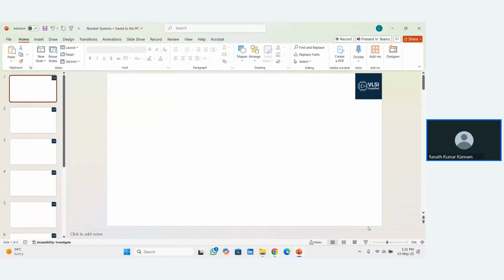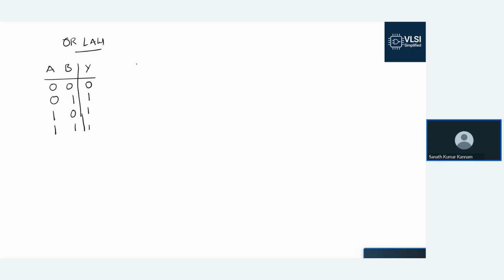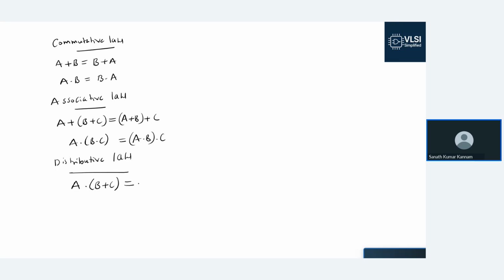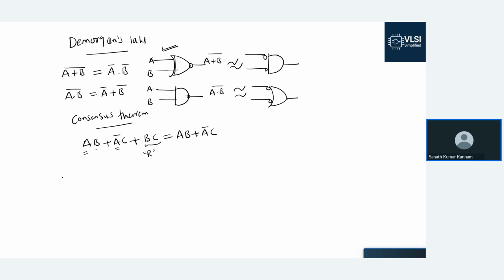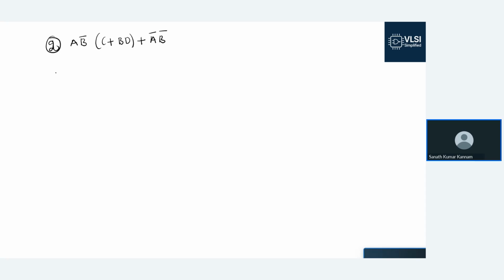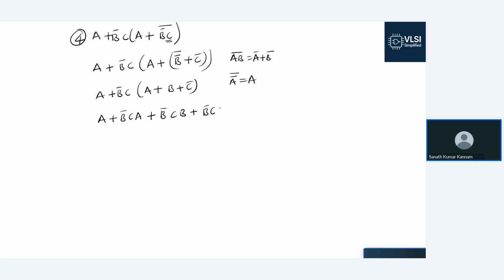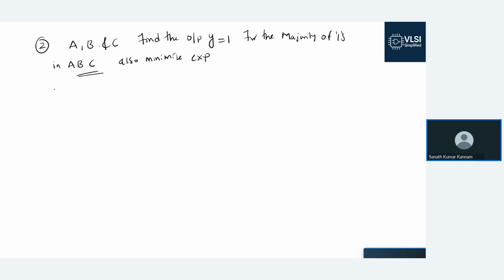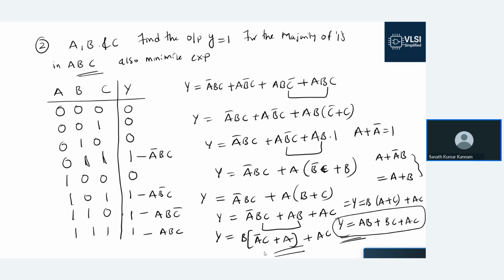Day-3 Boolean Algebra and Solved Examples in DDF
🔢 Boolean Algebra and Solved Examples | Step-by-Step Explanation 🔍

In this video, we dive into the fundamentals of Boolean Algebra, a key topic in digital logic and computer science. You'll learn the basic operations (AND, OR, NOT), essential laws, and see how to simplify Boolean expressions with clear, step-by-step solved examples.

📘 What You’ll Learn:
✅ Basic Boolean operations
✅ Important laws (Identity, Null, DeMorgan’s Theorems, etc.)
✅ Simplification of Boolean expressions
✅ Real exam-style solved problems

Whether you're a student, beginner, or looking for a quick revision, this video is perfect to strengthen your understanding of Boolean logic.